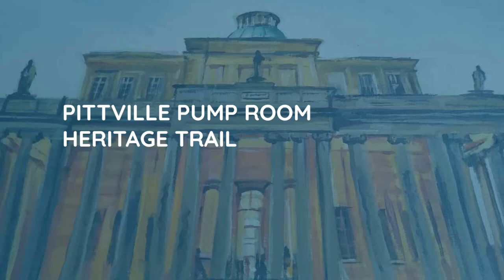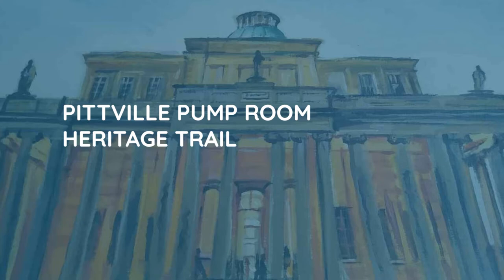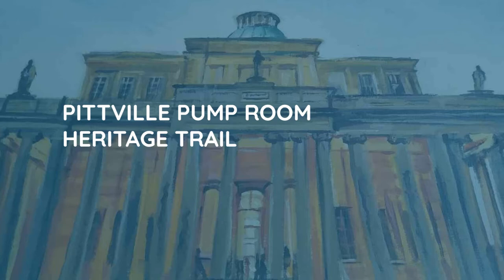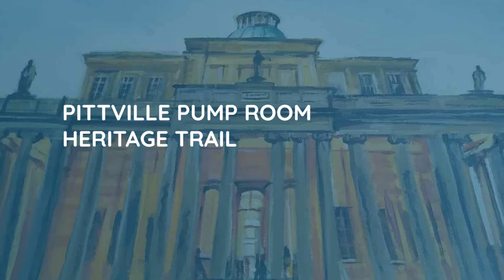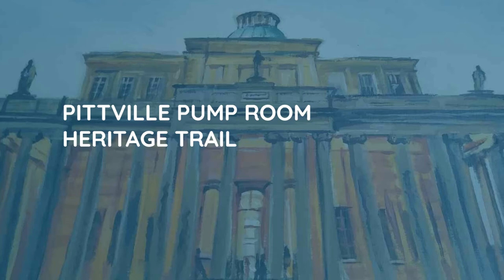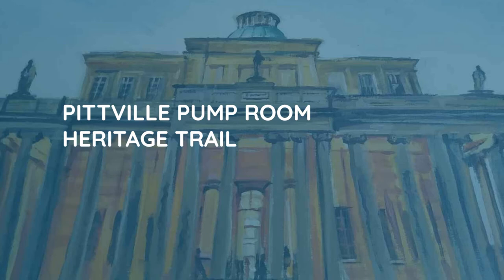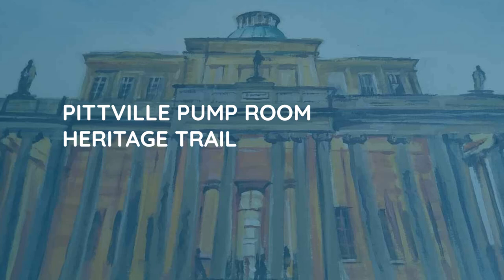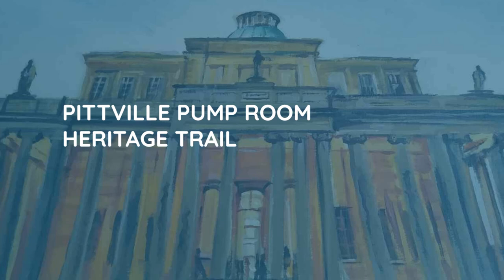Pittville Pump Room - Heritage Trail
Welcome to Pittville Pump Room. This tour will take you on a journey through history, telling the story of Cheltenham’s iconic Grade I listed Regency pump room through some of the characters who have featured in its fascinating story...